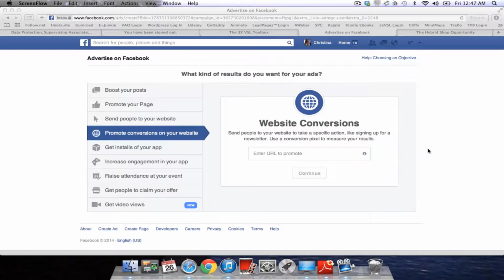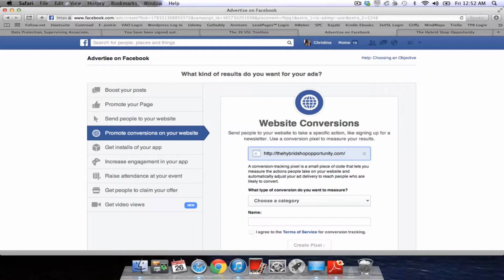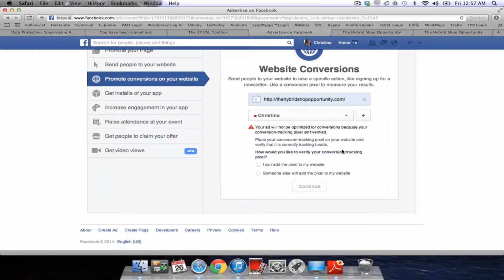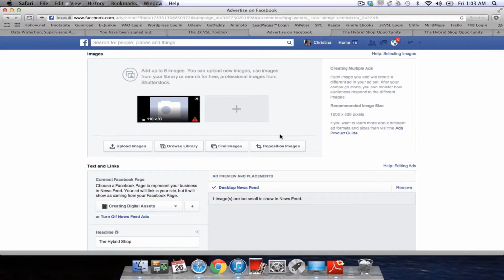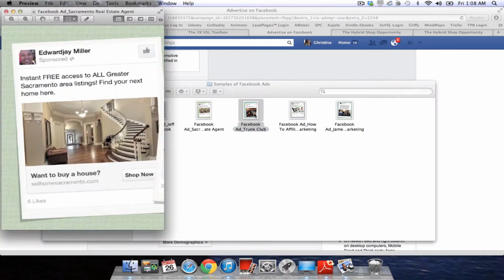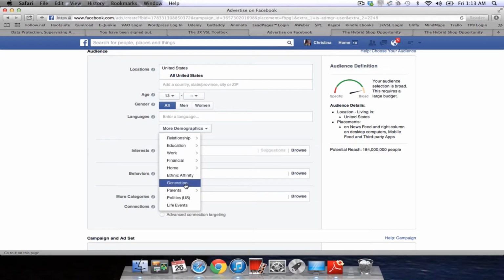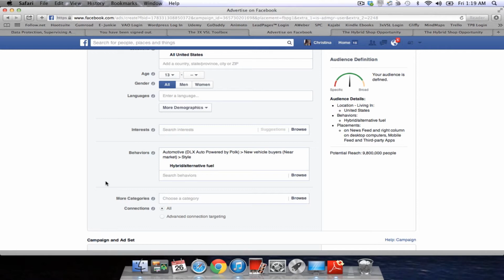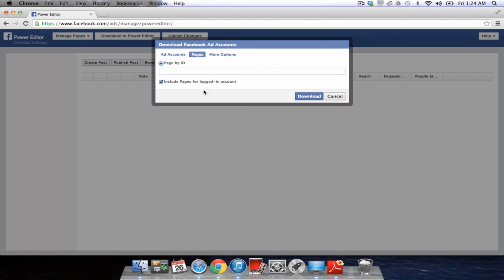Getting Started with Facebook Ads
In this video, we will talk about how to run a Facebook Ad with the objective of sending those who click through to a lead capture page to opt in for a FREE giveaway, in exchange for their first name and email.

So this will be paid traffic, but Facebook is a great lead source because we can configure our audience and only show/display this ad to a highly targeted, small subset to the Facebook population.  Facebook has the richest amount of consumer insights and business intelligence collected.  This is why investing here, you will experience a good ROI, if you get your messaging, copy, offer and audience dialed in.

Think about your most ideal customer avatar…all the attributes they have.  Demographic and psychographic.  You will use this to narrow down your audience.